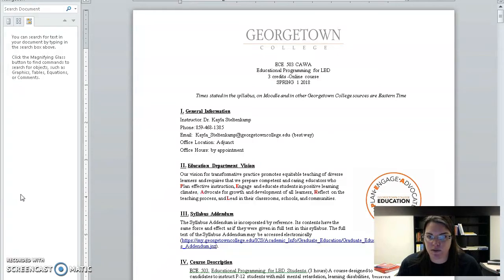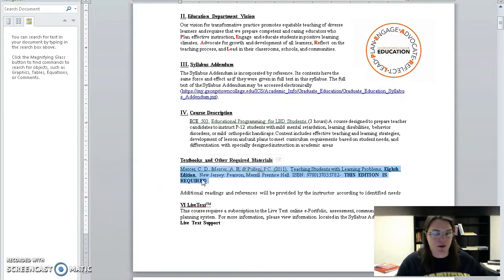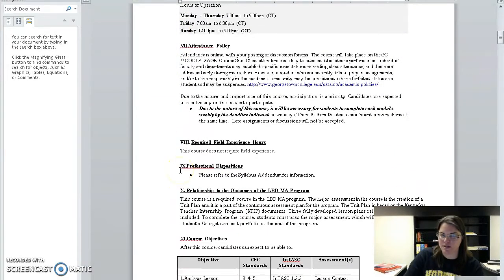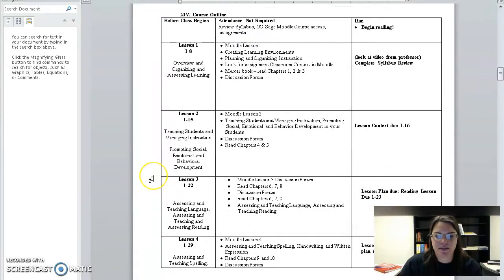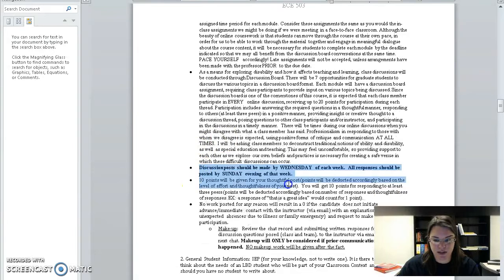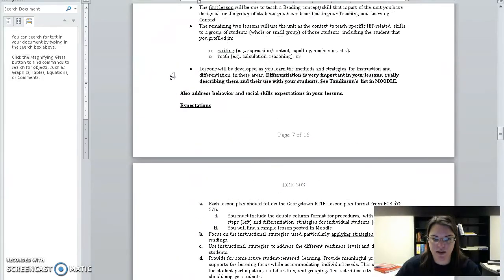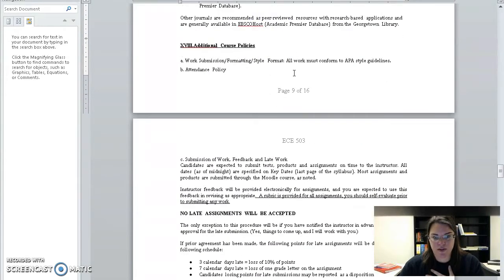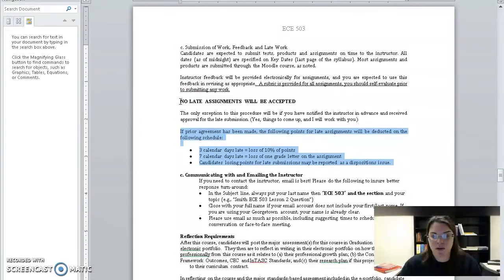GC_ECE 503 Intro